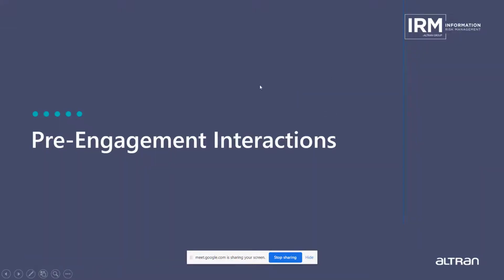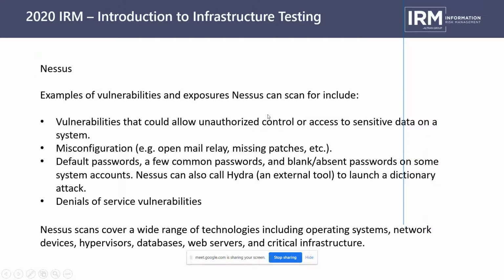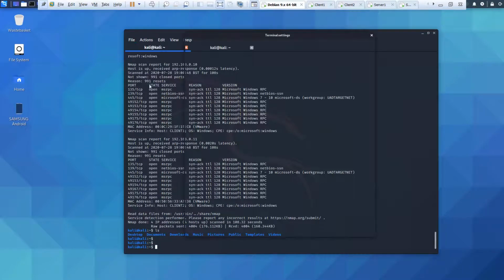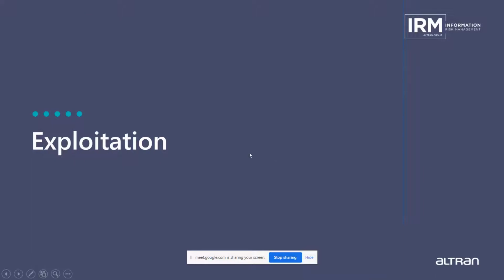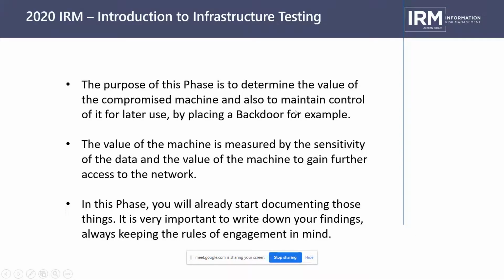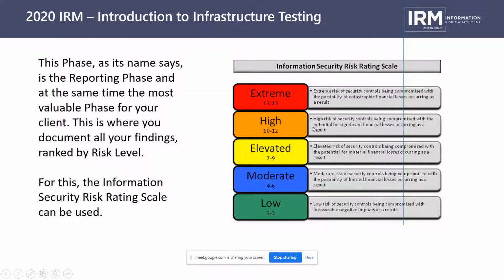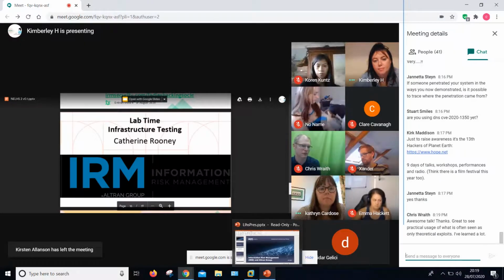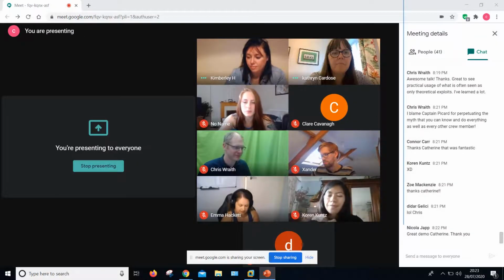North East Ladies Hacking Society - Infrastructure Testing Walk Through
IRM's Catherine Rooney takes the delegates of the North East Ladies Hacking Society second chapter through an Infrastructure Security Assessment. IRM are happy to support the North East Ladies Hacking Society, which aims to get more women into Cybersecurity and provides support for women in the industry.